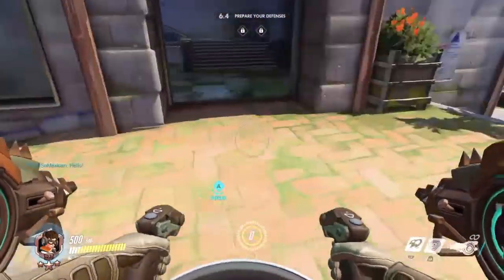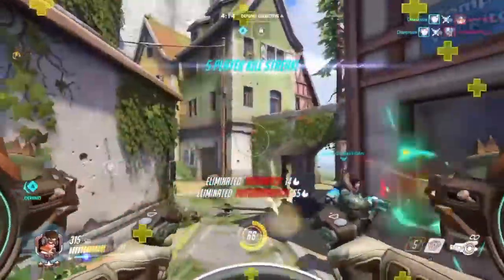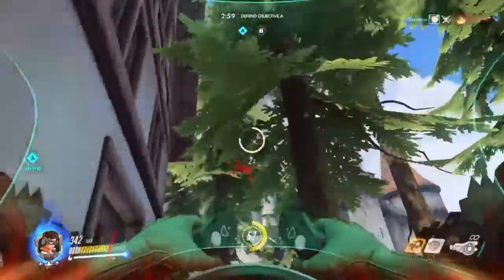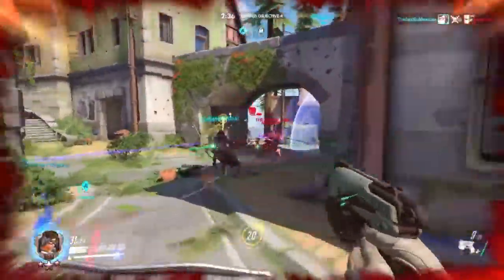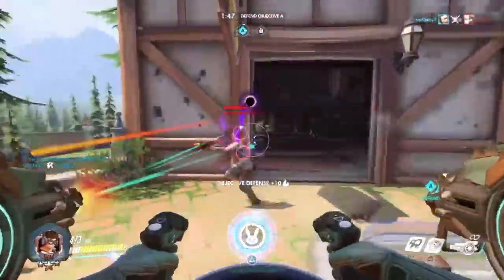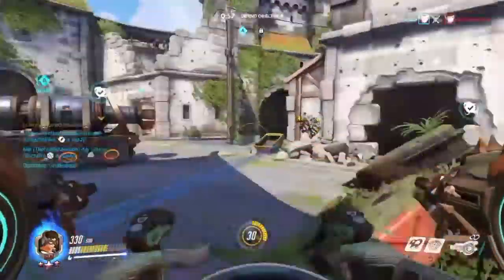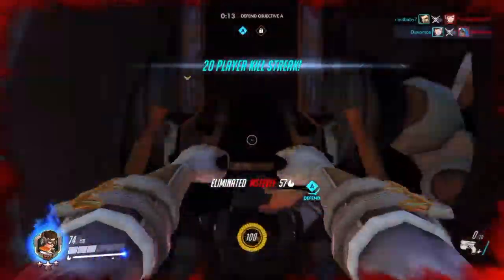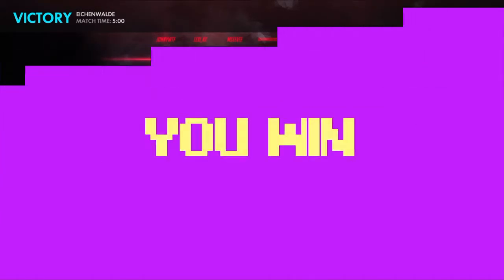The D.VA Guide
A handy guide for one of my favorite heros, D.Va!! She's my 2nd most used hero, so I'm sure you'll find these techniques very useful (Over 20 hours of playtime with D.Va)